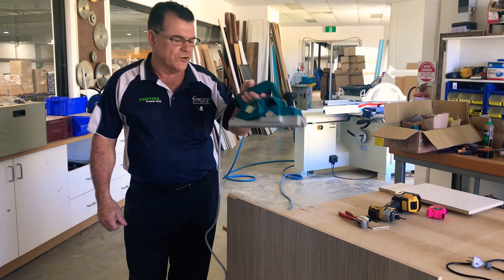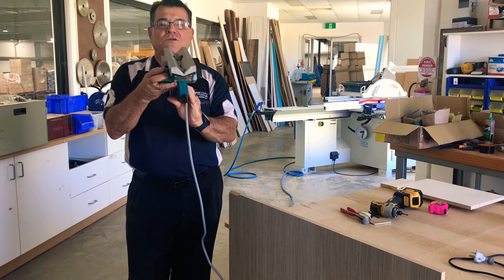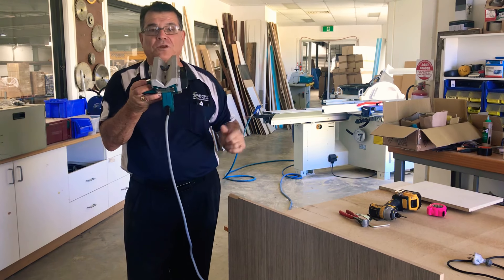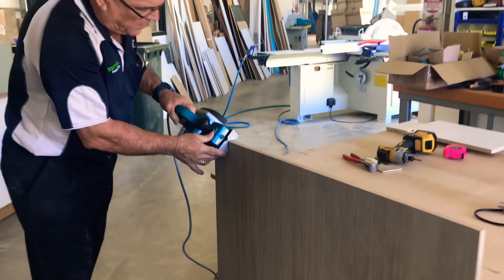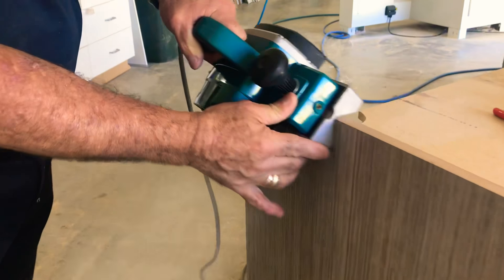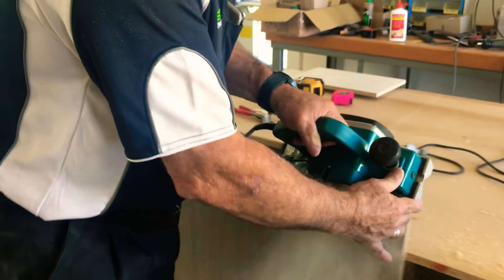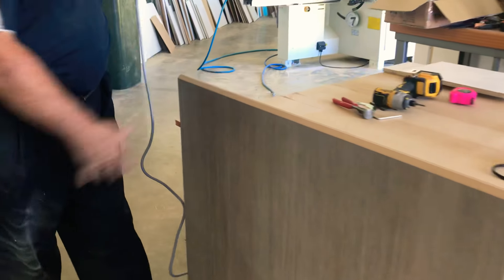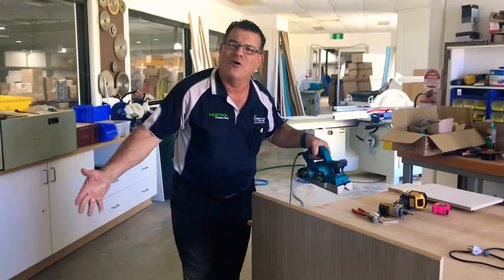CE89C / CE89E Chamfering Planer by Virutex Demo - Chamfering 18mm Board